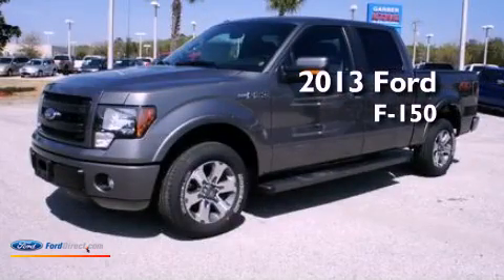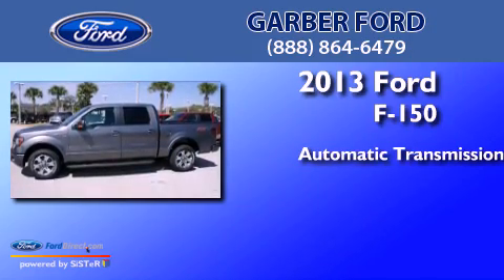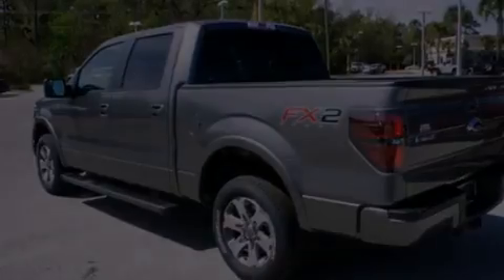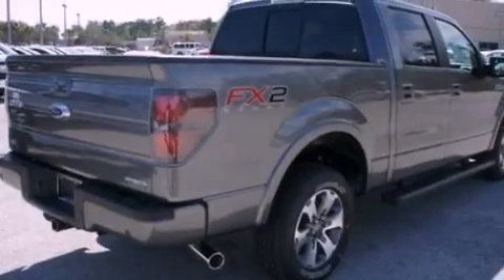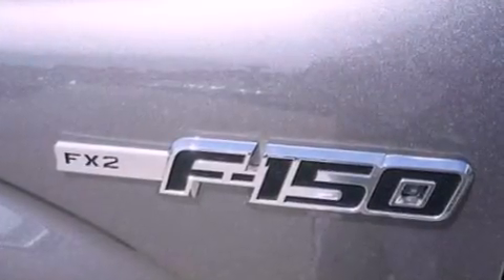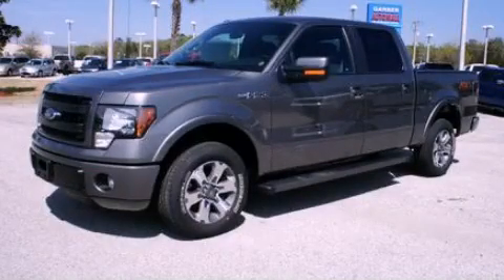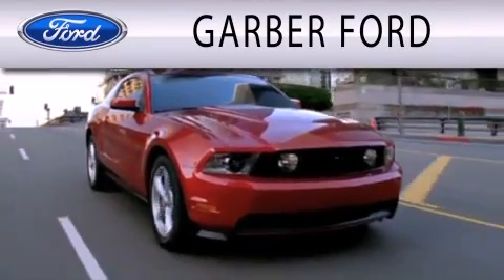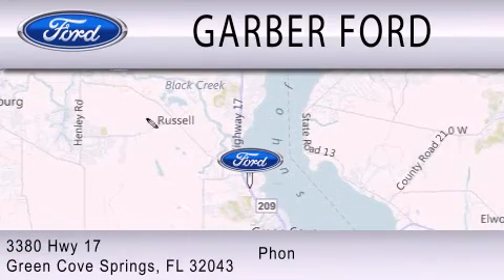2013 Ford F-150 Green Cove Springs FL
Year : 2013
 Make : Ford
 Model : F-150
 Engine : 5.0L V8 32V MPFI DOHC
 Trans . : 6-SPEED AUTOMATIC
 Exterior : STERLING GRAY METALLIC

 Interior : BLACK
 Stock : DFB64775